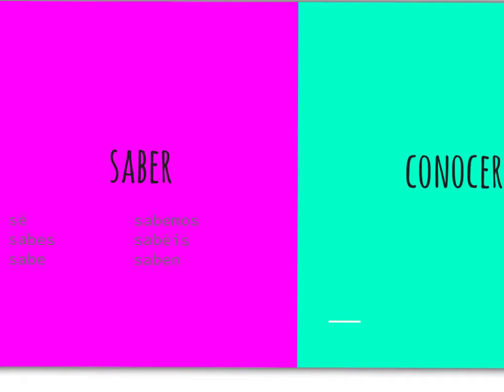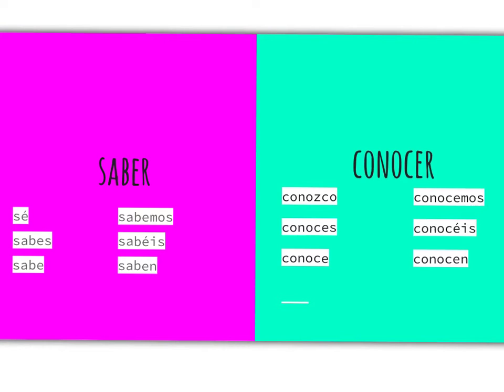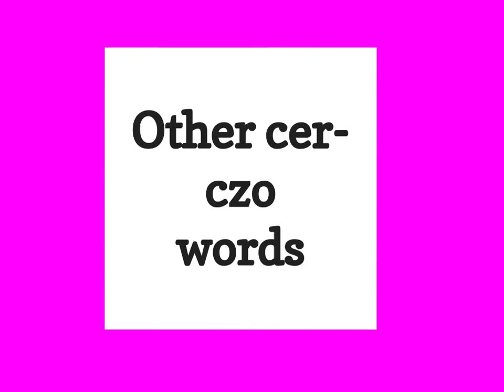Saber & Conocer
Spanish 2